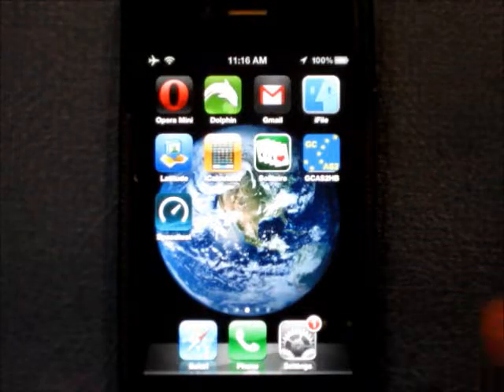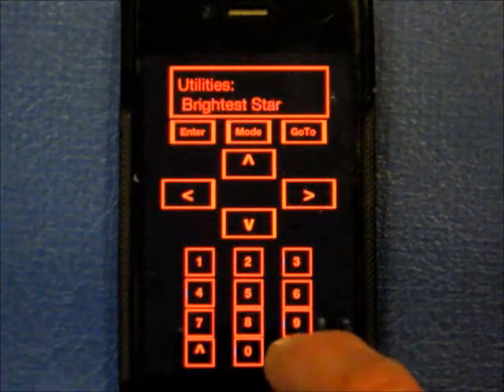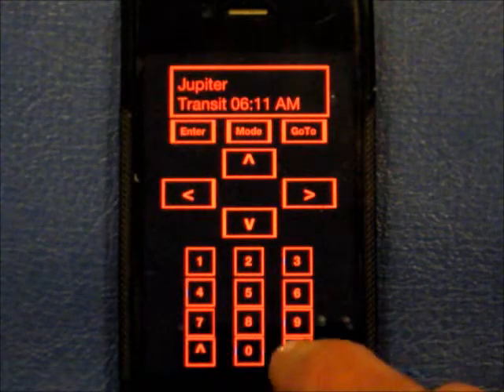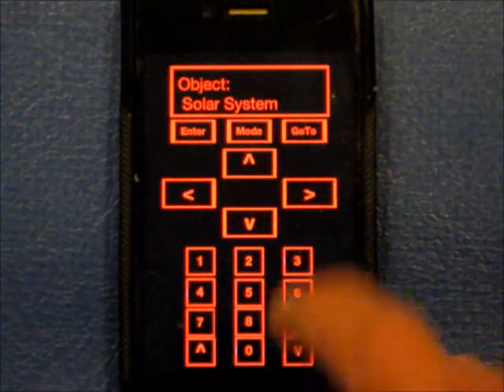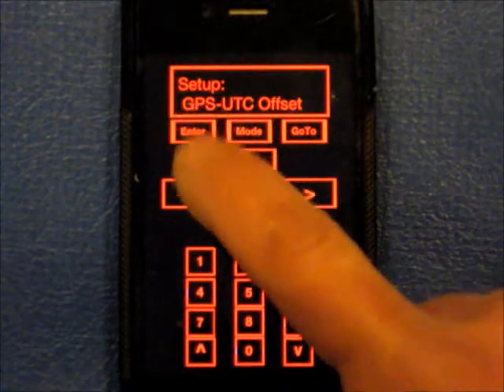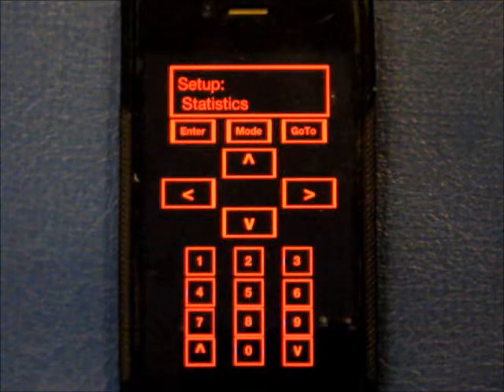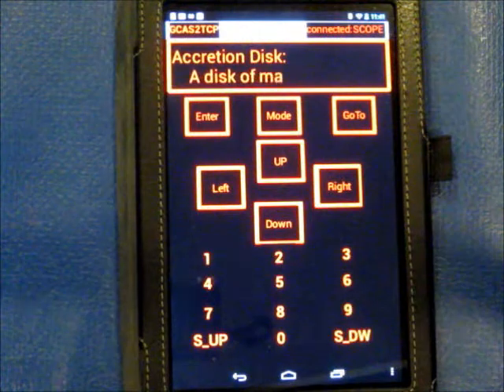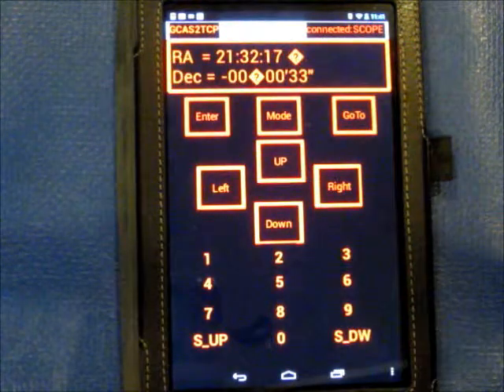GCAS2_wifi_handbox_ios_android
Use your smartphone as the handbox of an AS2 controlled telescope.
Link via Wifi on IOS or Android to a dedicated access point that provides WiFi to serial adapter to the handbox input port..